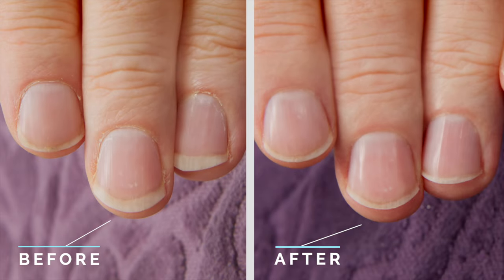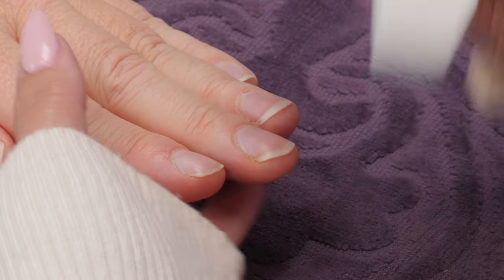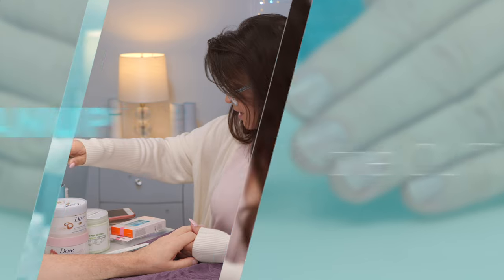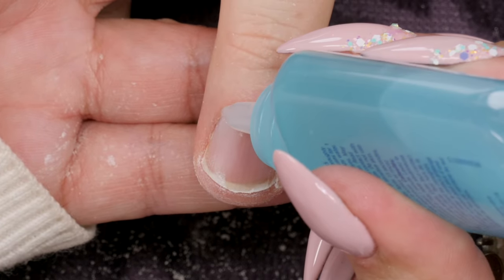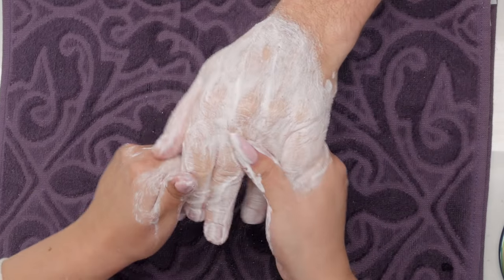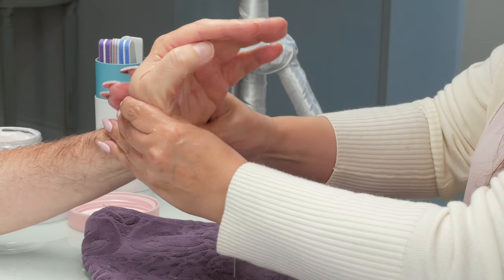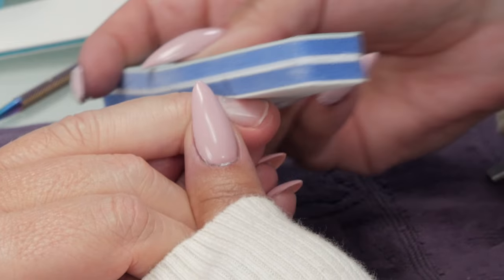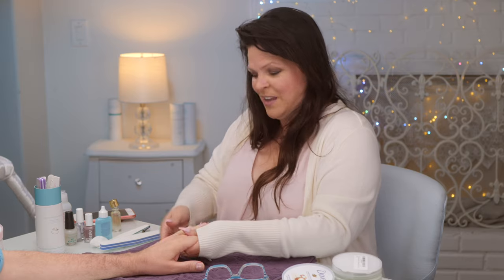DIY Male Natural Nail Manicure Using Amazon Products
Suzie demonstrates how you can do a Male Manicure at home using products you can get from Amazon.

Featured in this video:
Suzie's Premium Files
Also check out Suzie's New Clean Acrylic Starter Kit, and Premium Acrylic Brush available to everyone, both DIY’s and Pro’s, and her Signature Series ‘Nuke It’ Apron😀

Cuticle Trimmer/Nippers and Pusher
Amazon.com (similar to what Suzie ordered from Amazon.ca)

Dove Exfoliating Body Scrub:
Crushed Macadamia & Rice Milk

Sally Hansen Vitamin E Nail and Cuticle Oil

00.01 She's Got a Ticket to My Heart by Basixx feat. Robin Öman
10.03 She's Got a Ticket to My Heart by Basixx feat. Robin Öman
21.23 She's Got a Ticket to My Heart by Basixx feat. Robin Öman